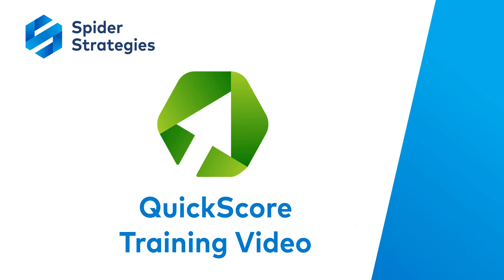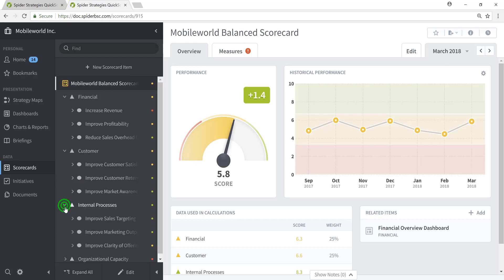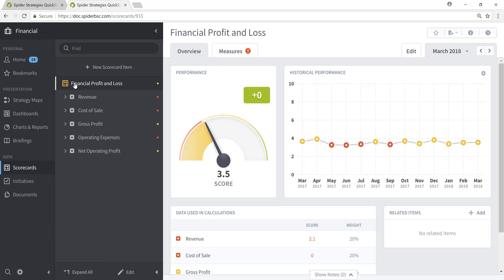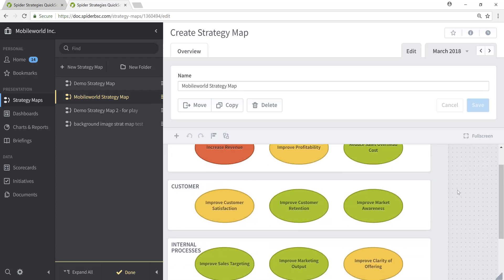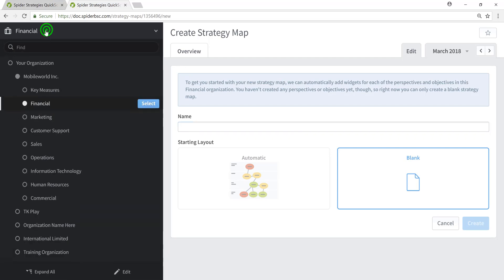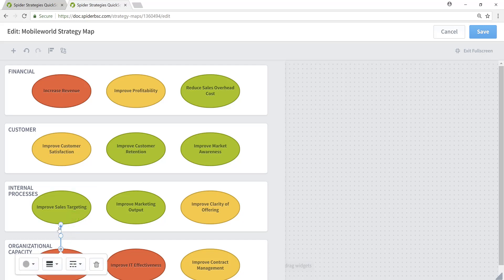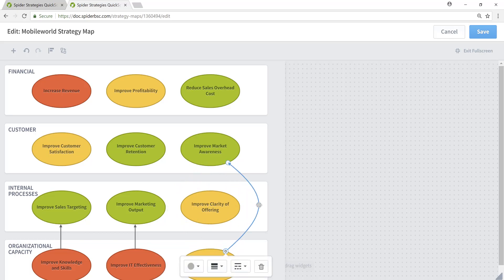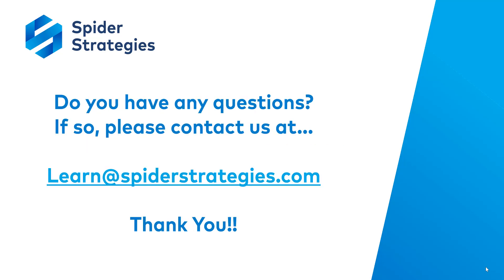QuickScore: Creating your Strategy Map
You'll learn how to quickly create your strategy map in QuickScore. First we walk you through the process of auto-generating a strategy map, and then we cover building one manually.